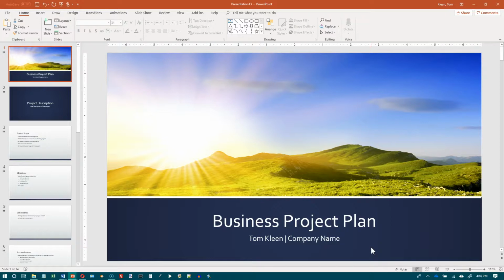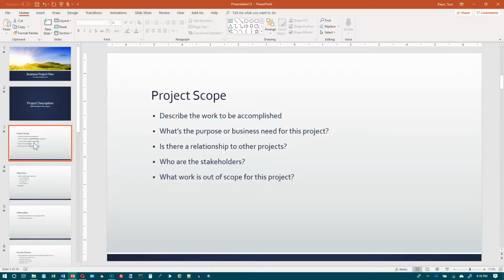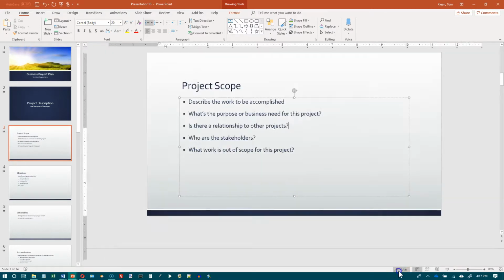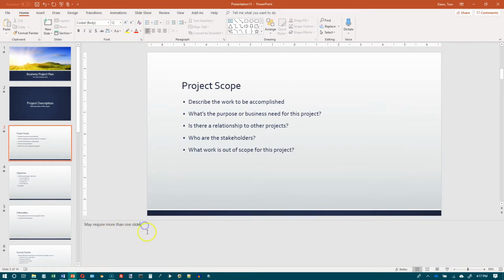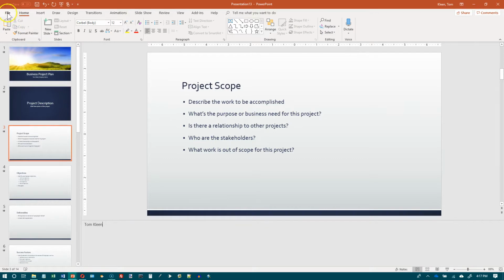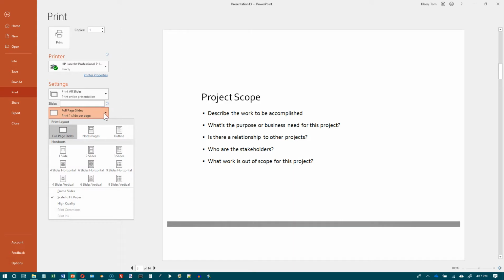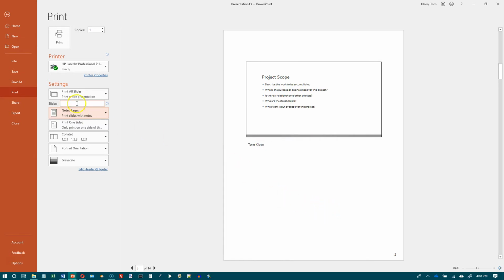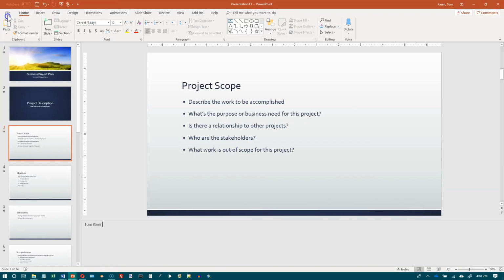PowerPoint 2016: Adding Author Notes